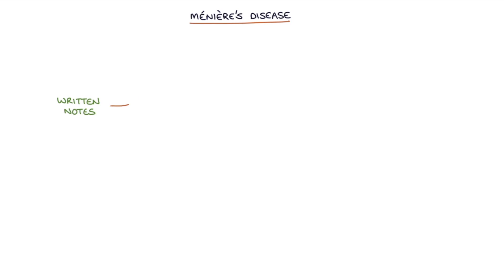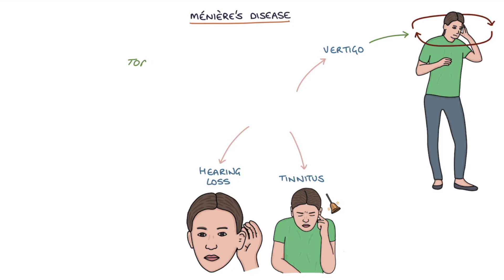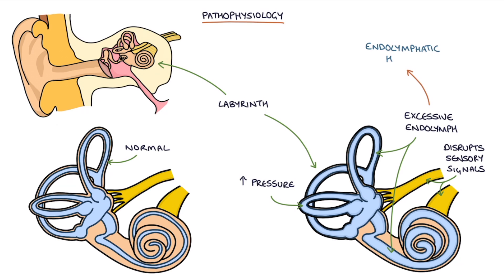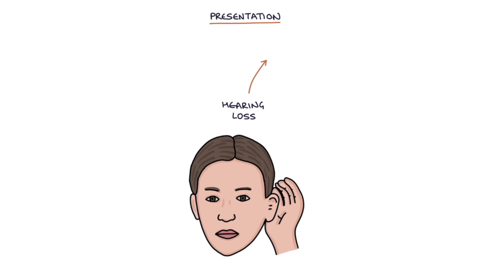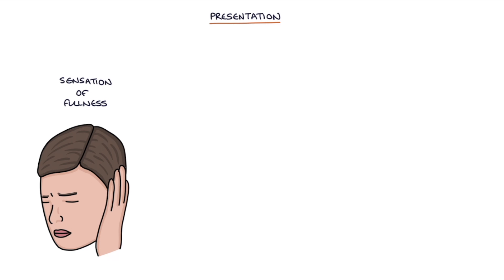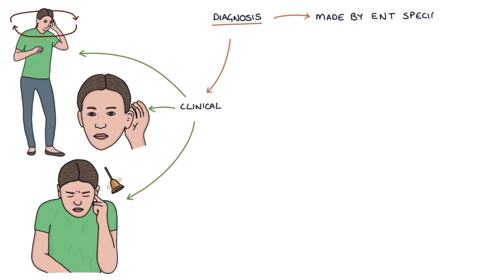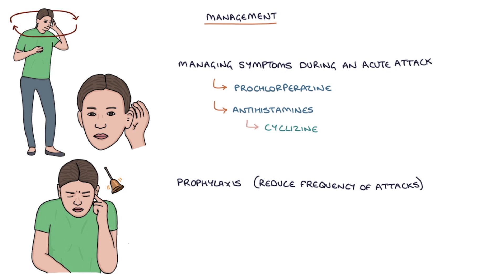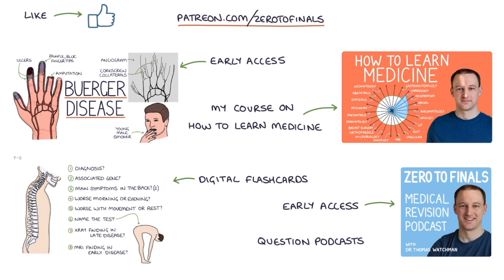Understanding Ménière’s Disease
This video contains a visual explanation of Ménière’s disease, aimed at helping students of medicine and healthcare professionals prepare for exams.